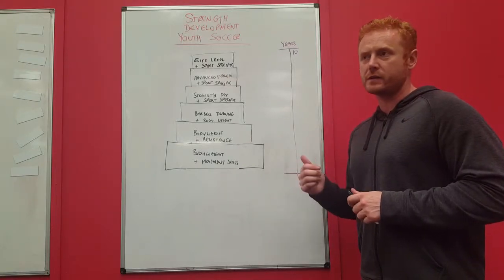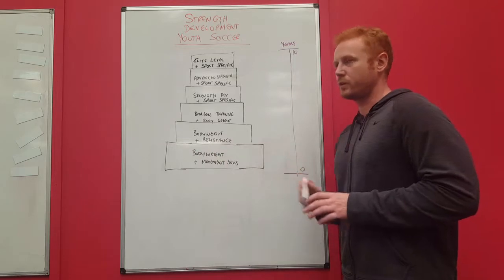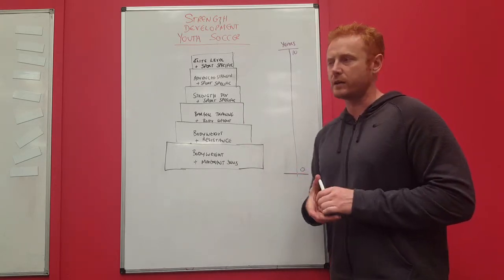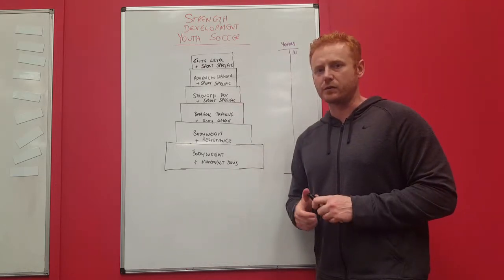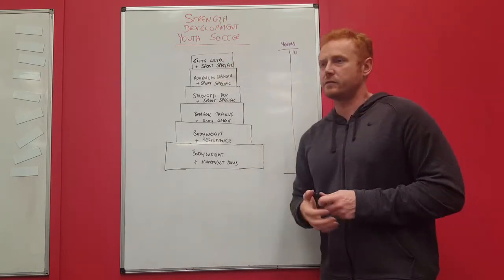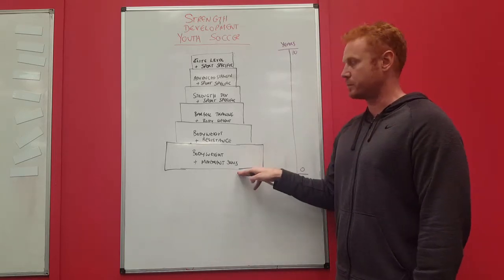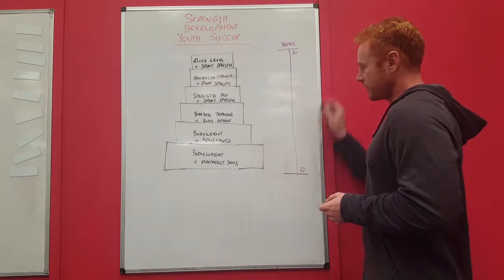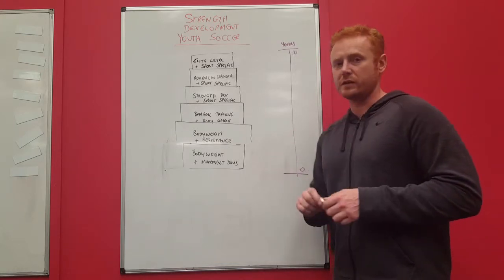Strength Training For Youth Soccer Players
If you are a parent or coach of a youth soccer player, you might be wondering where to start with strength training.

You might have some questions about the safety of strength training for kids and if going to the gym is appropriate for youth soccer players.

Our advice is that strength training is perfectly fine as long as it is approached in the right way and also as long as any training program factors in things like a players age and ability.

If you watch this video you will have a better understanding of the approach we take when helping youth soccer players to become stronger for their sport.